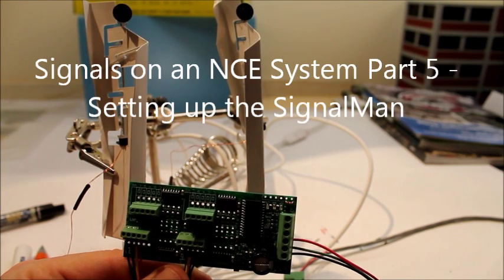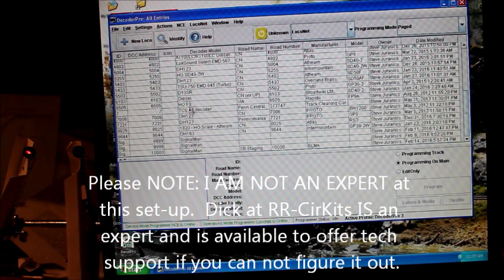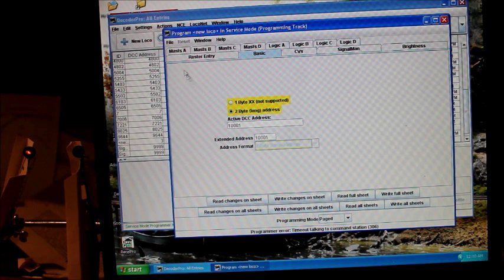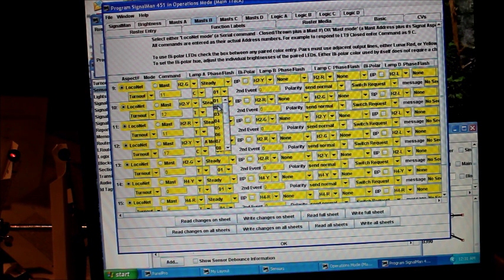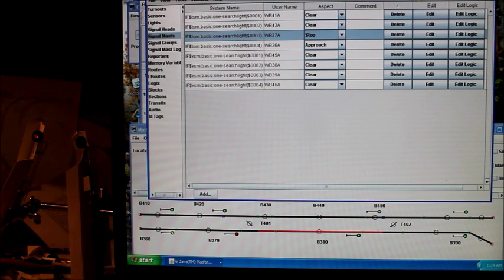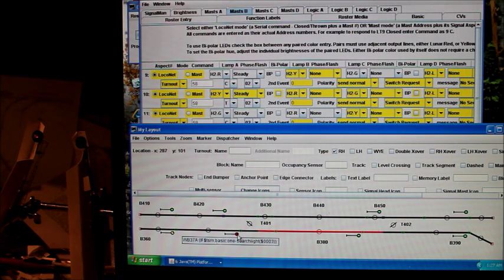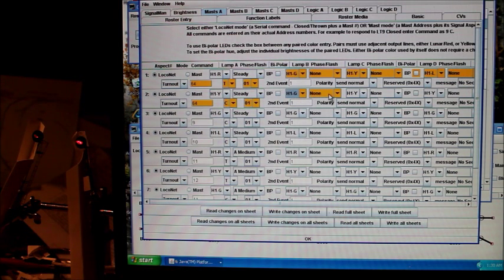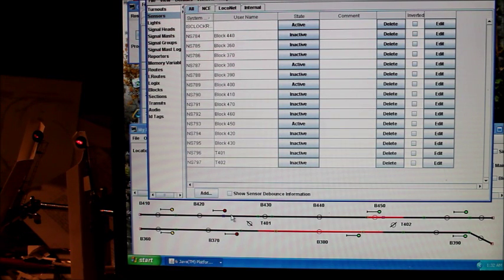Signals on an NCE Layout Part 5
A five part series showing how I set up a Signal System on my layout using NCE, JMRI, LocoNet and RR-CirKits components.  In Part 5 we look at setting up the RR-CirKits SignalMan to drive the signal aspects.